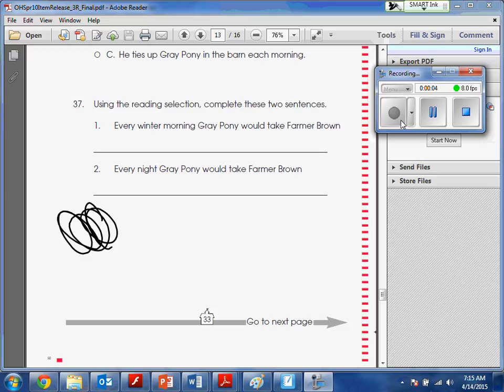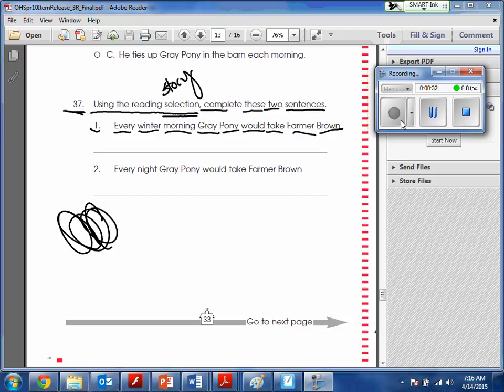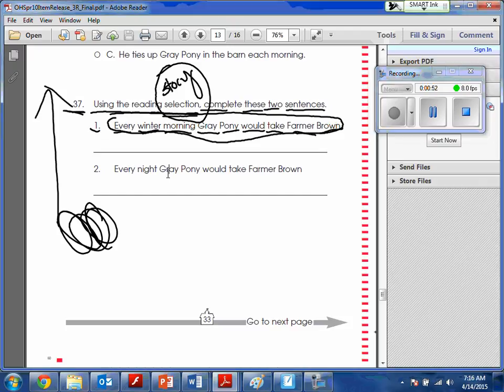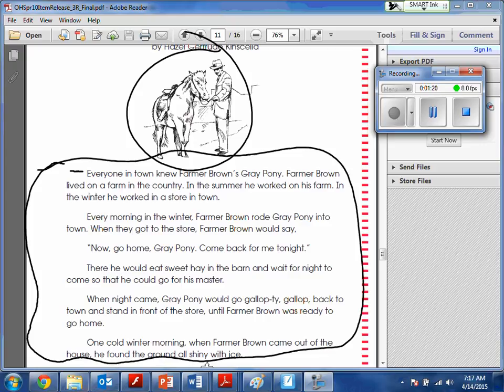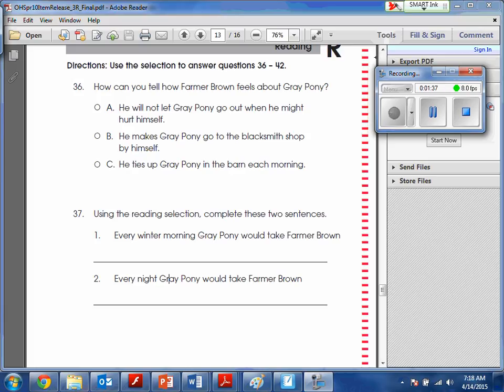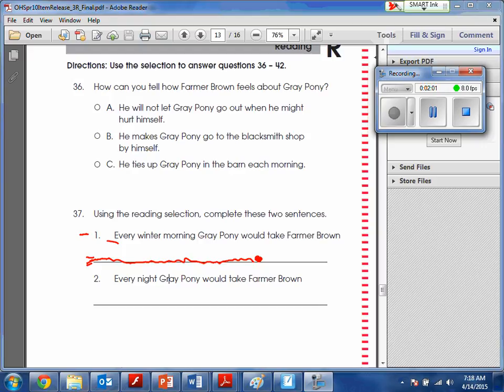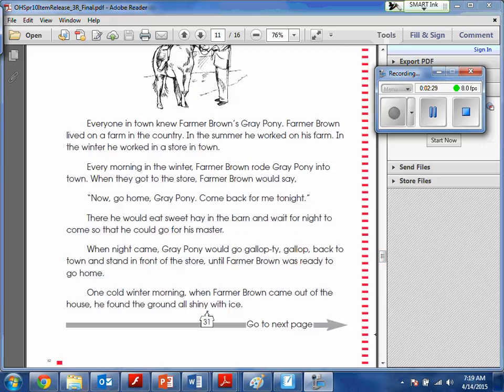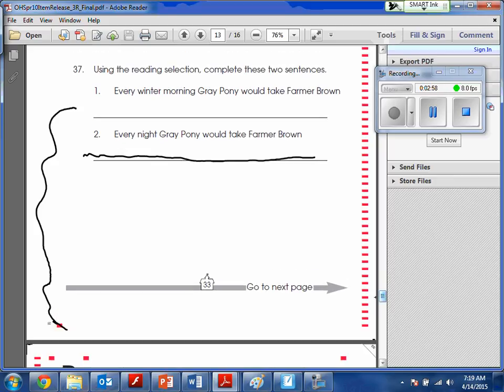OAA 2 Farmer Brown